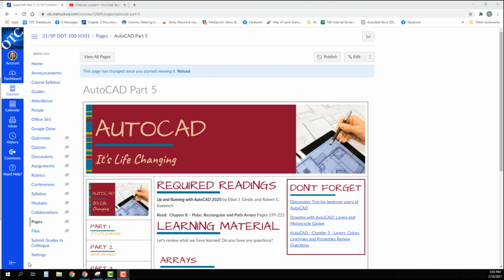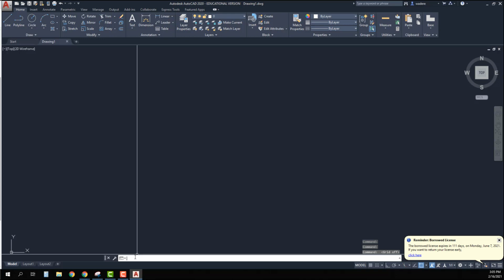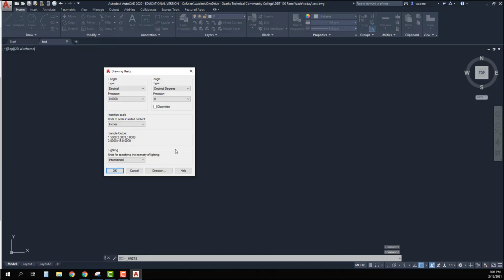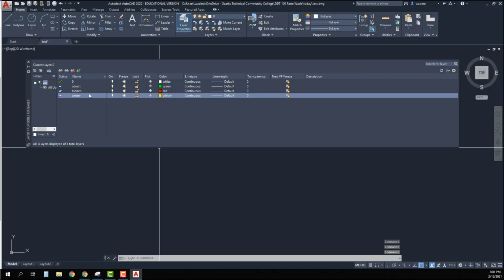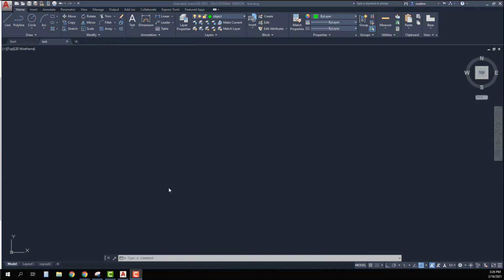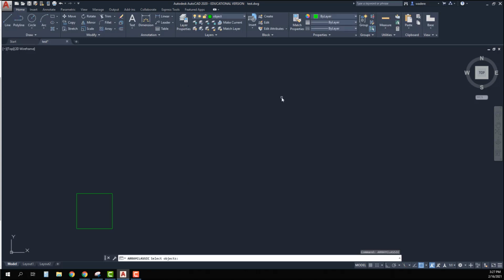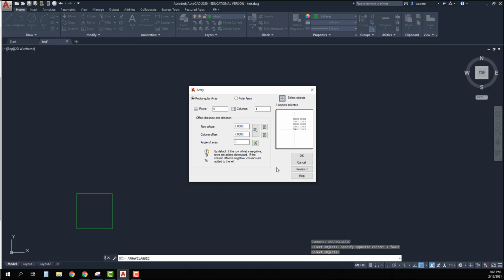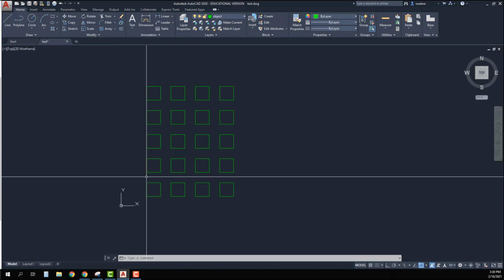AutoCAD Part 5 - Part 2 - Hooray for Arrays!